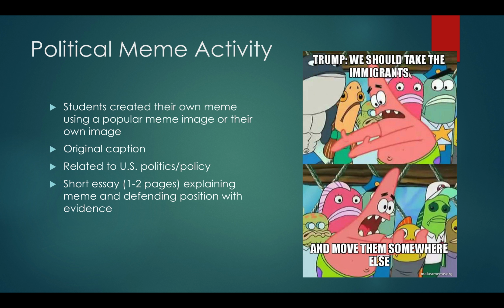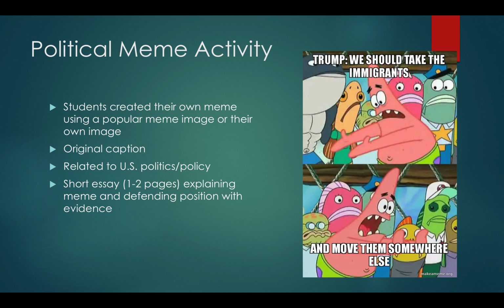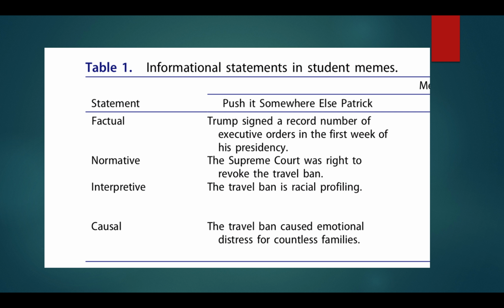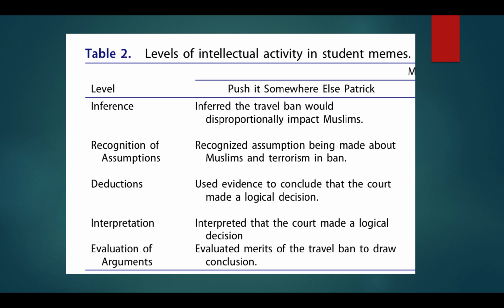You All Made Dank Memes: Using Internet Memes to Promote Critical Thinking (APSA 2018)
This is the presentation I gave at the 2018 American Political Science Association conference.  The panel highlighted work published in the Journal of Political Science Education.